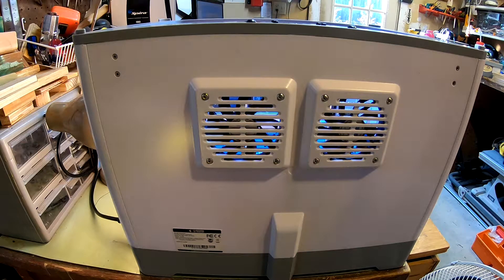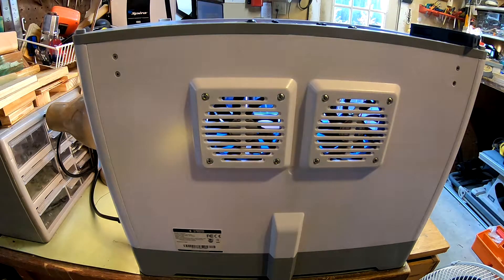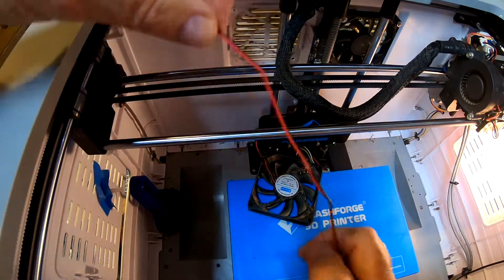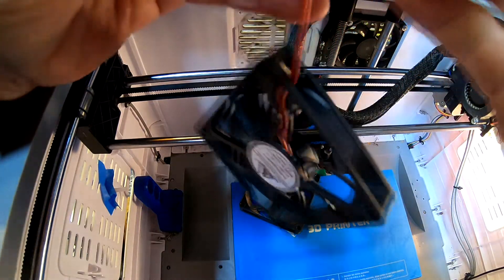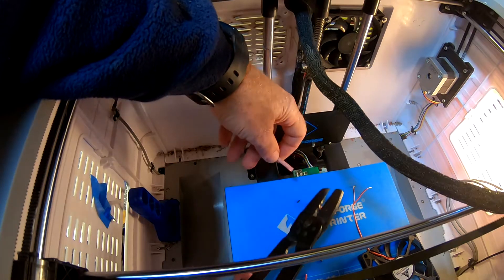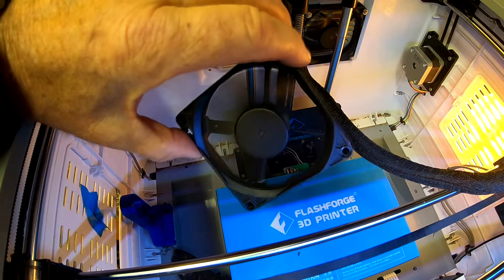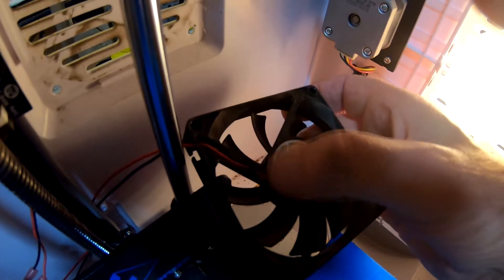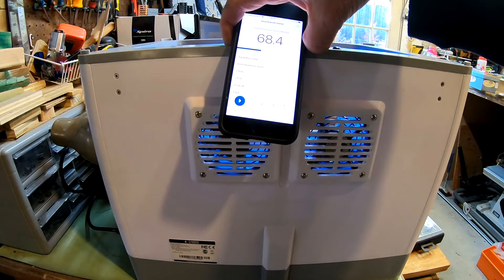Flashforge Dreamer (NX) - Replacing the NOISY Fans - Save Your Ears!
In this video I show how to replace the noisy fans that come with the Flashforge Dreamer (NX).

My printer is in my garage, so I don't hear it all the time, but when I'm there, the fan noise (~82dB) was annoying and dangerous over time. Anything over 70dB is considered harmful depending on how long you hear it:

Save your ears!

There's two of them and they are 80mmx80mm 24VDC fans that're very thin (15mm), which is not a typical PC case fan size or voltage.

But I was able to find a quieter replacement on Amazon that actually has a higher flow rate (Cubic Feet per Minute) so it should provide as good or better cooling.

The cooling in the cabinet is controlled by the printer using a thermocouple as a measurement.

Link to GDSTIME 80mm x 80mm x 15mm 24V DC Brushless Cooling Fan Sleeve Bearing (you need 2):